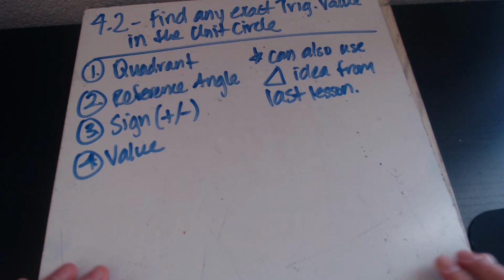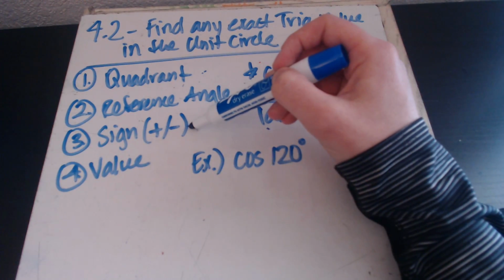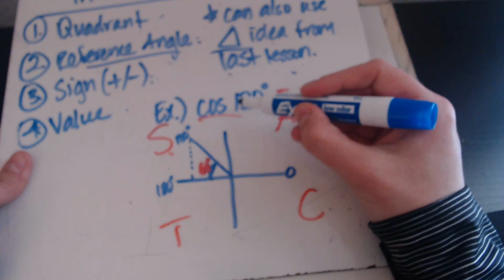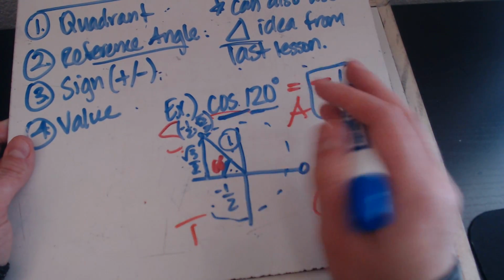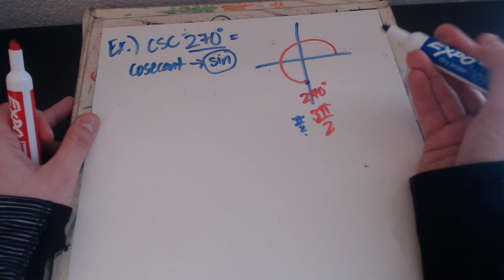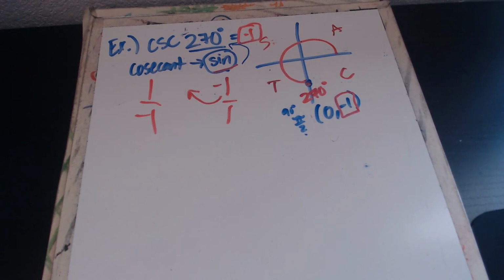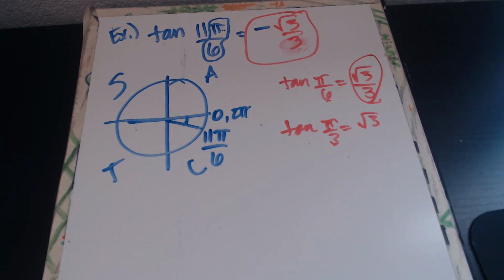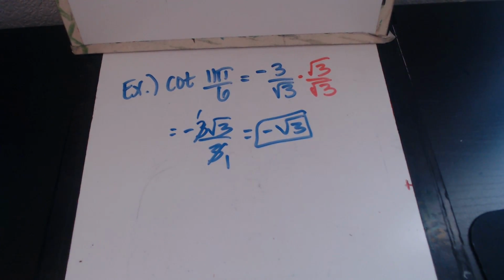Math 3 ECP Lesson 4.2